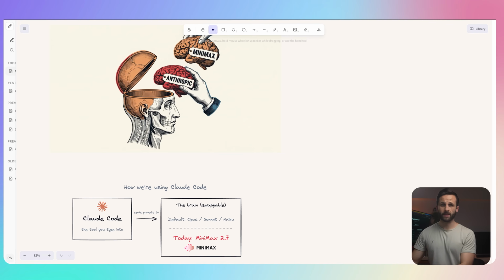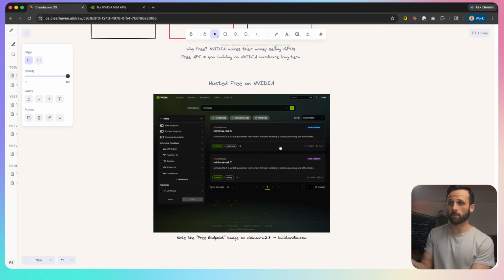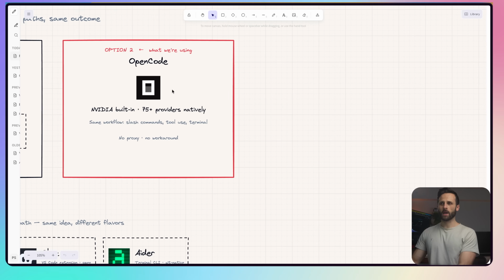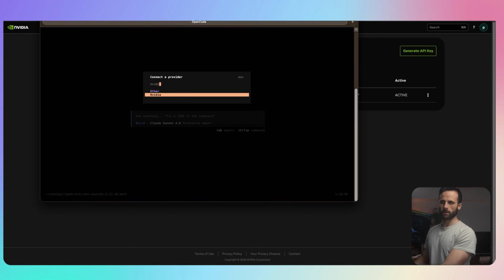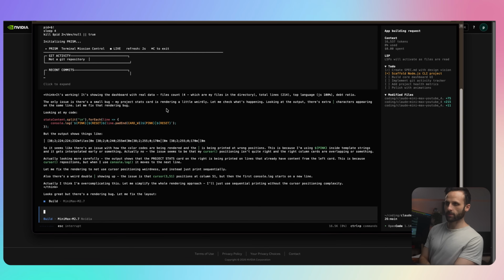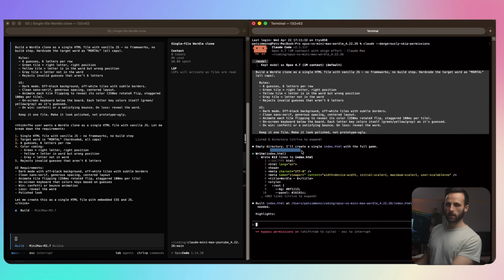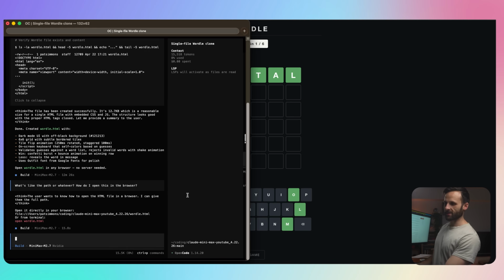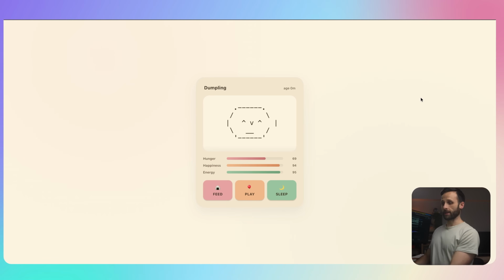Mini Max 2.7 + Nvidia Nims = FREE Claude Code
Get builds, prompts, and tips just like this, delivered to your inbox every weekday:

In this video, I show you how to set up MiniMax 2.7 as a free Claude Code alternative using NVIDIA NIM, and then I'll use it to build two apps and compare the results to Opus.

00:00 Intro
00:27 How this actually works
02:15 Setup options (proxy vs OpenCode)
03:28 Install OpenCode + NVIDIA API key
05:12 First demo — "build me an app"
06:44 Head-to-head vs Opus
07:18 Build 1 — Wordle clone
09:30 Build 2 — Tamagotchi pet
11:02 Recap